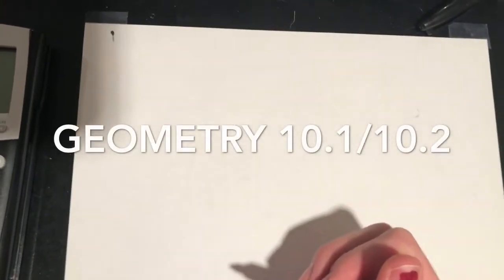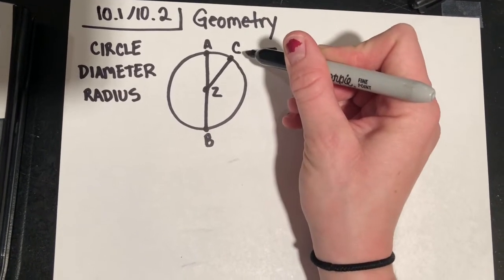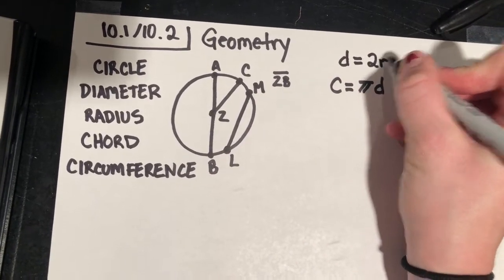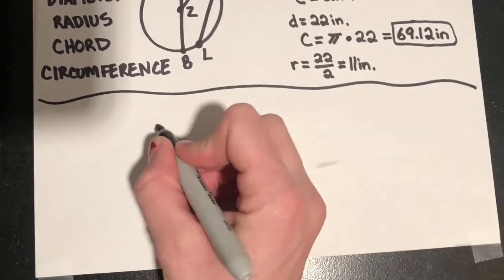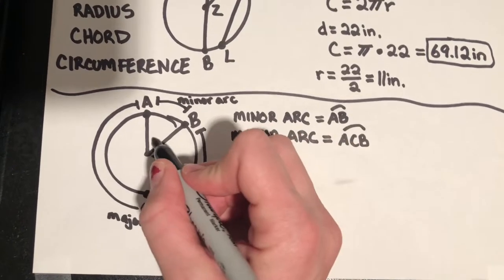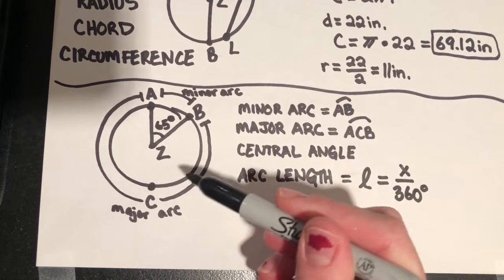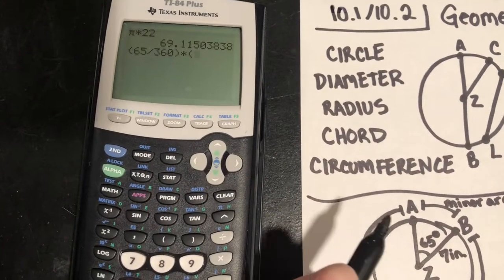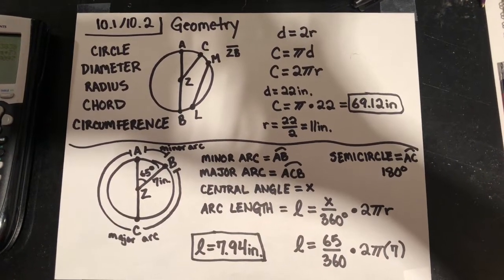Geometry Section 10-1 & 10-2 Intro to Circles